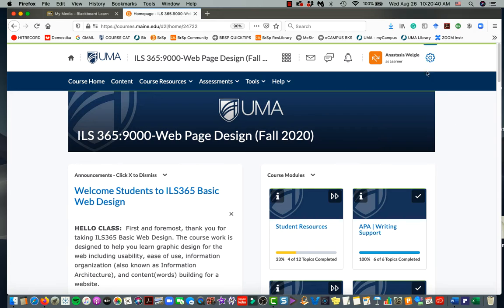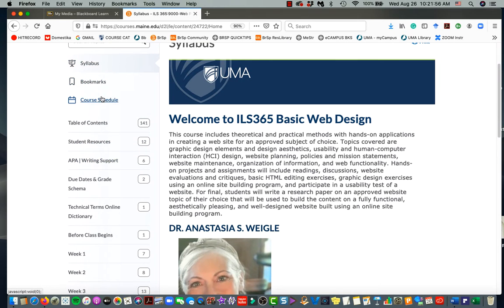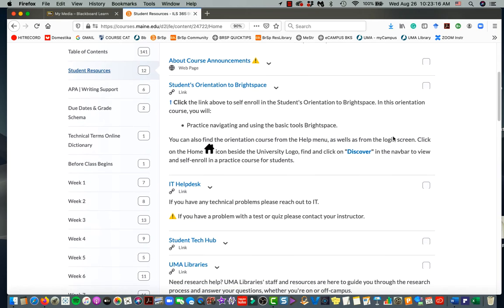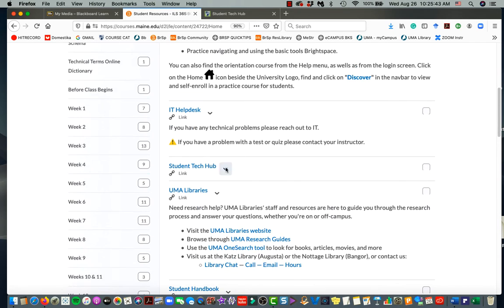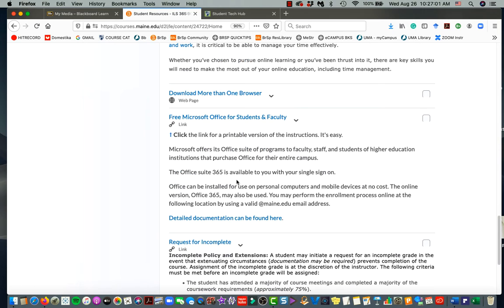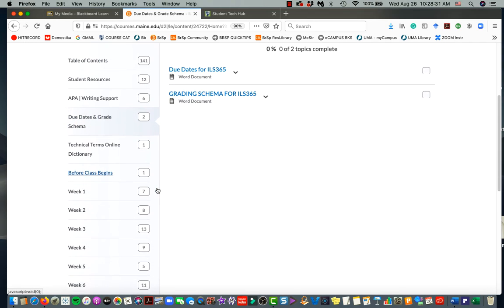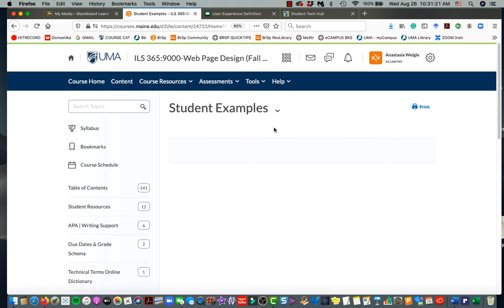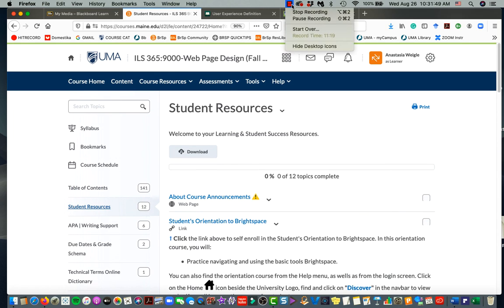ILS365 BrightSpace Course Organization review